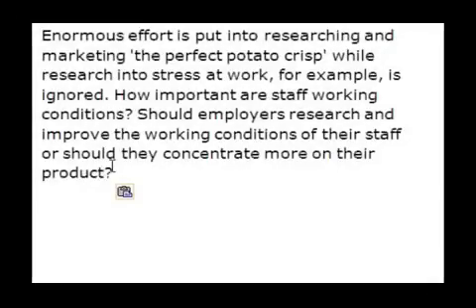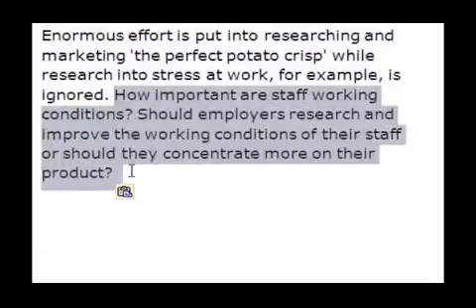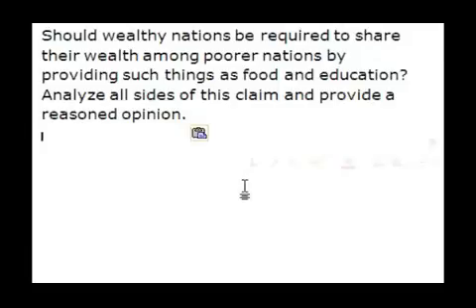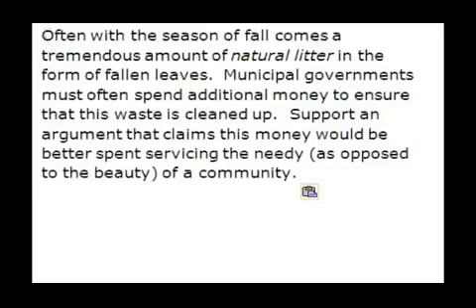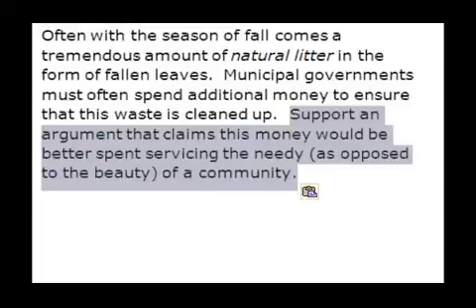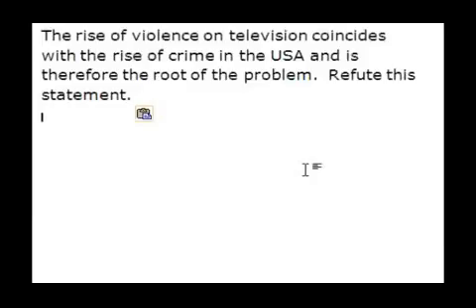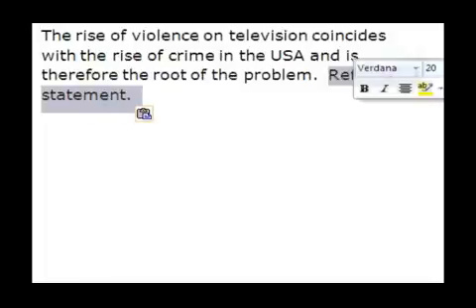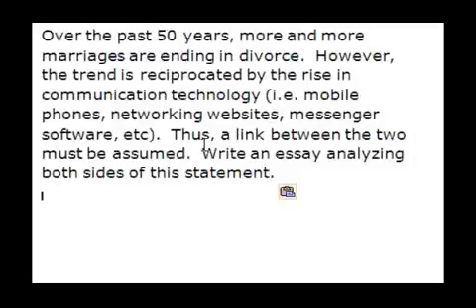10 Even more practice interpreting Task 2 questions x264